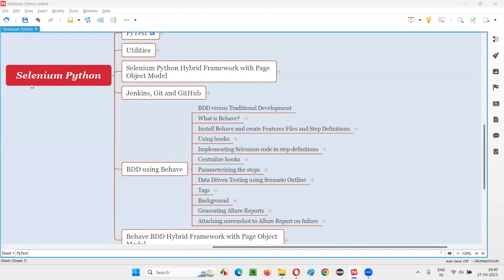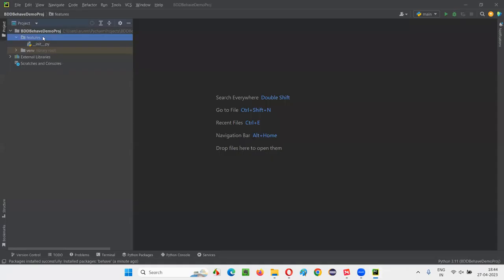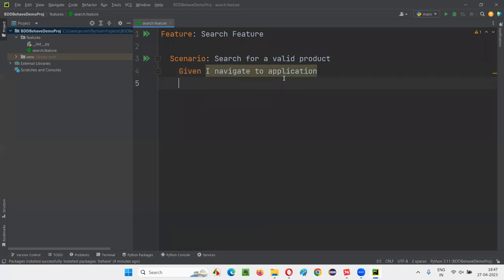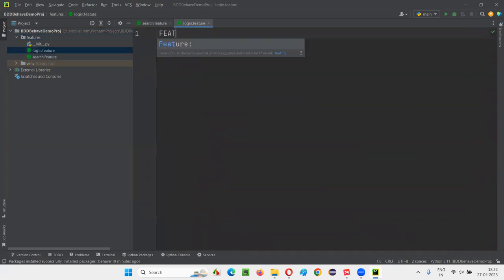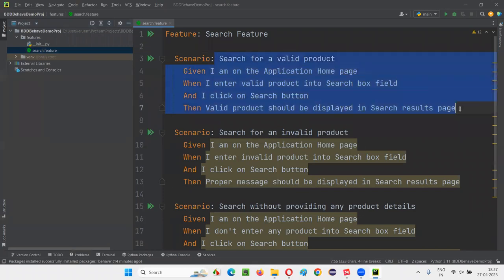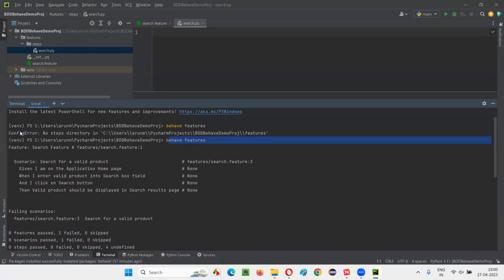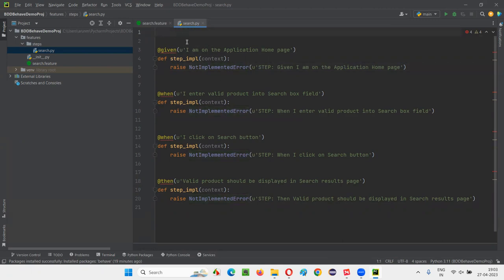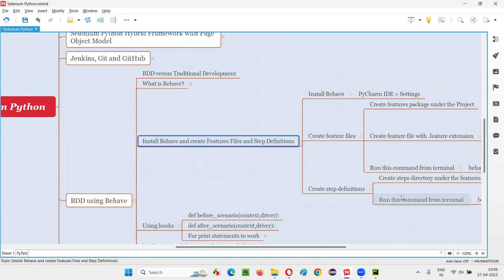3. Install Behave and create Features Files and Step Definitions (Selenium Python)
In this session, I have explained Install Behave and create Features Files and Step Definitions as part of Selenium Python Training series.